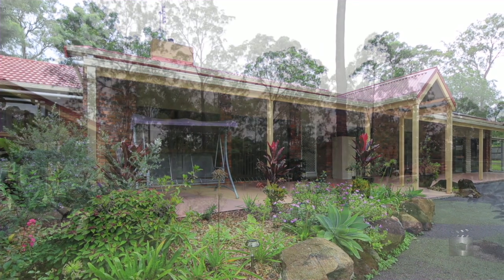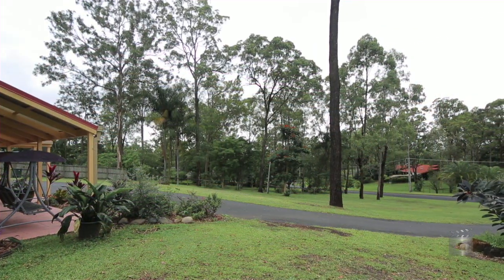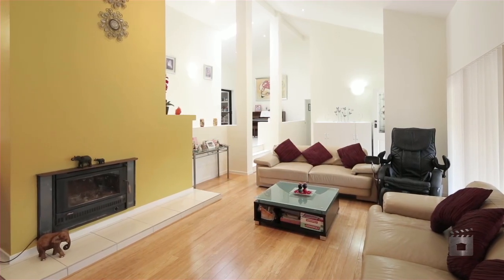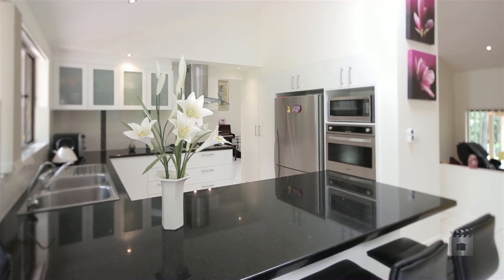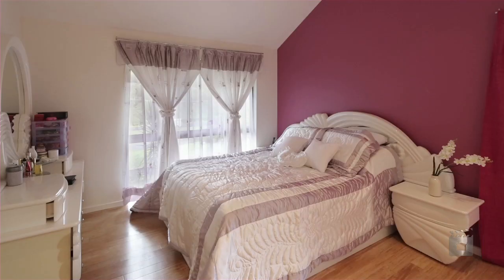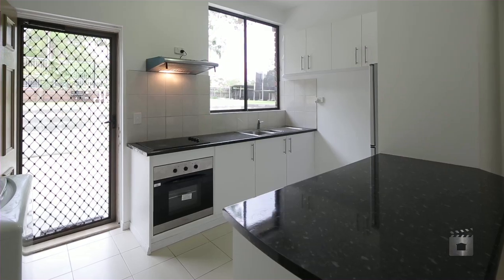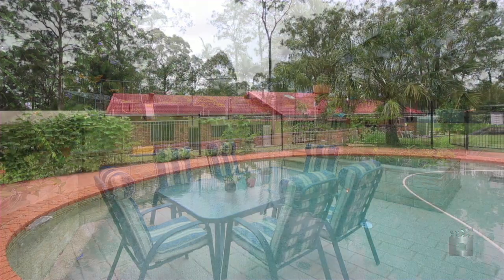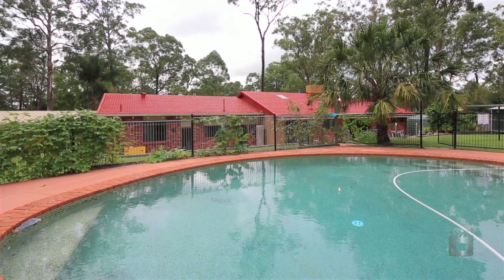16 Scullin Street - Mudgeeraba (4213) Queensland by Glen Williams